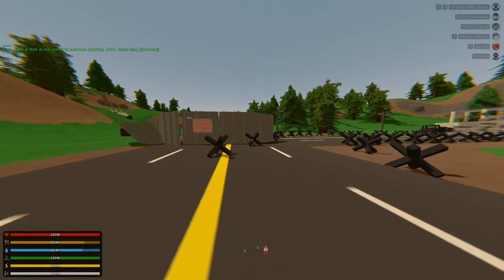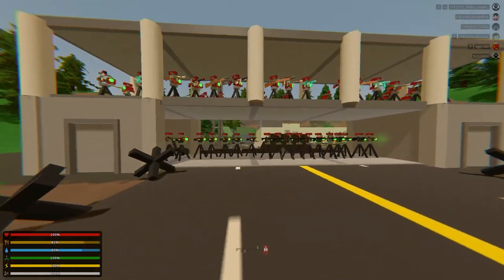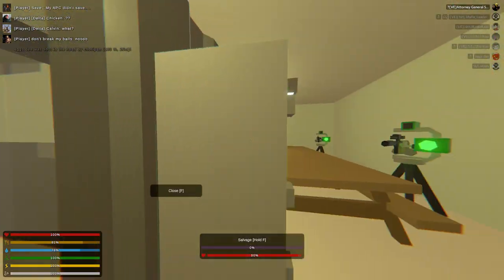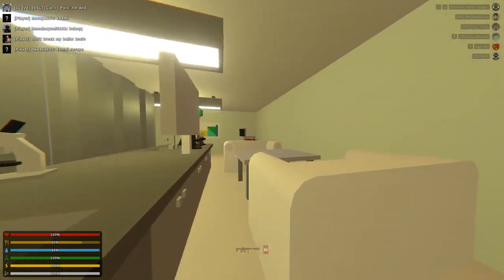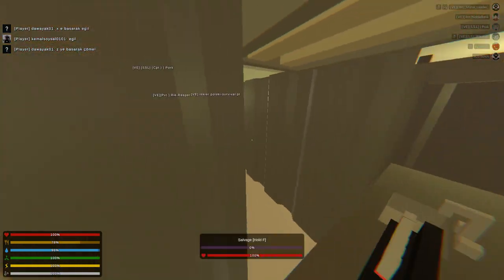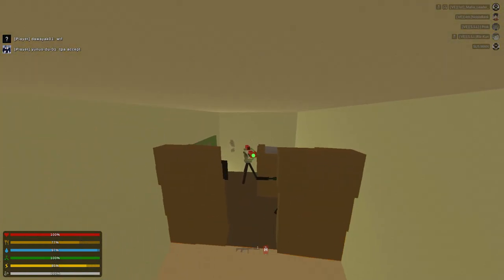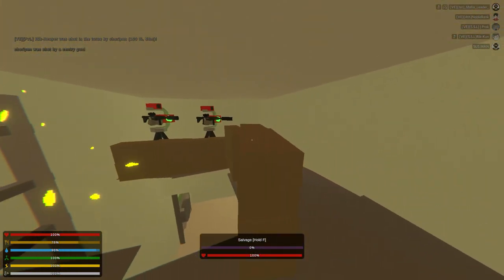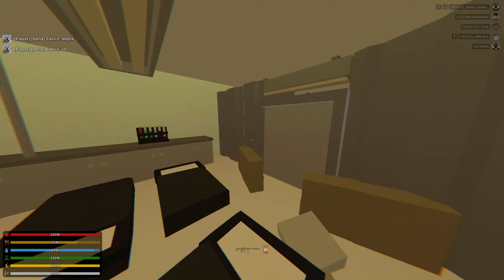Unturned Scorpion 7 Base Tour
Me and the boy base in Scorpion 7 in Freezzer